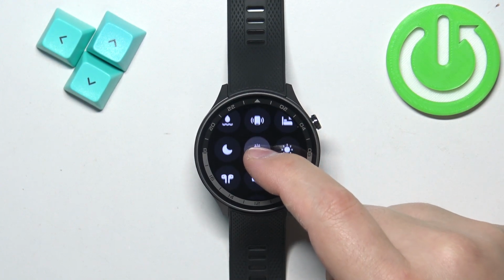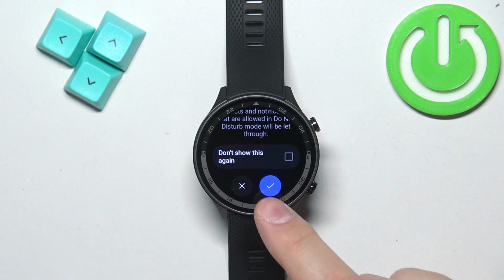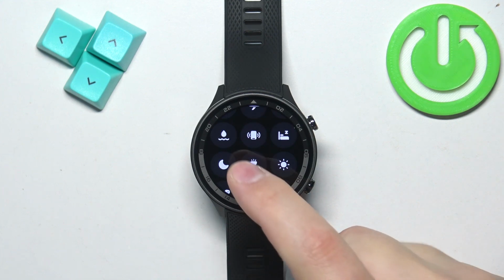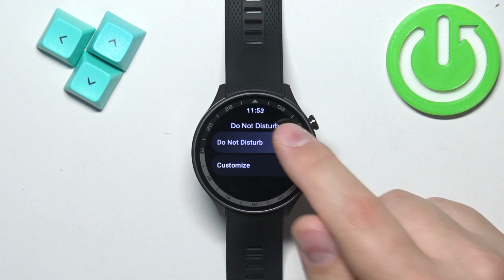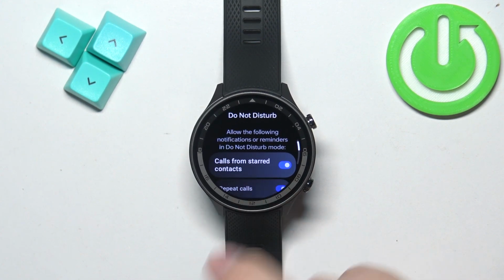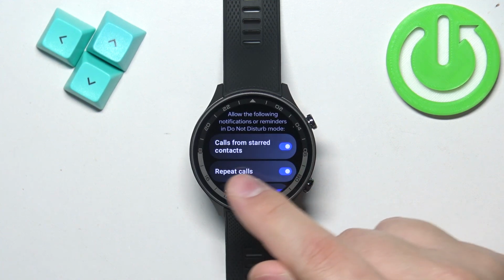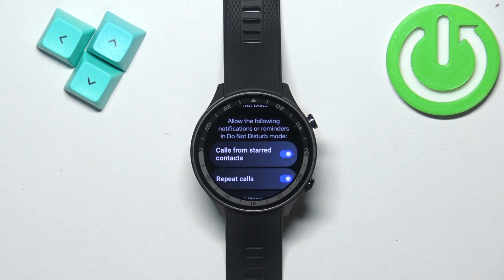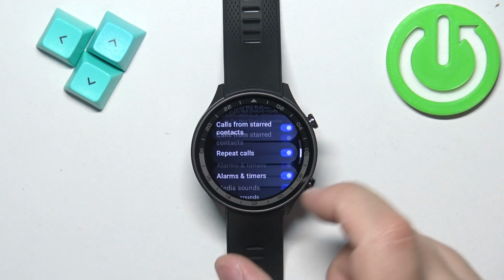How to Activate Do Not Disturb Mode on OnePlus Watch 2R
Activating Do Not Disturb mode on your OnePlus Watch 2R allows you to mute notifications and alerts, ensuring you aren’t interrupted during important moments. To enable this mode, swipe down on the watch face to access the quick settings menu. You can also schedule Do Not Disturb mode to turn on automatically during specific times, ensuring you remain focused when needed.

How to Turn On Do Not Disturb on OnePlus Watch 2R?
How to Enable DND Mode on OnePlus Watch 2R?
How to Mute Notifications on OnePlus Watch 2R?
How to Set Do Not Disturb on OnePlus Watch 2R?